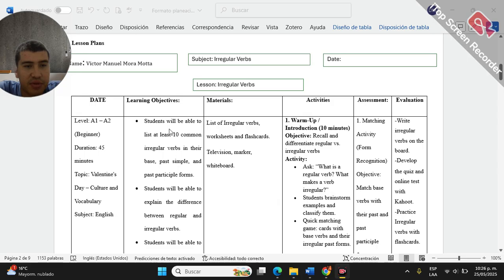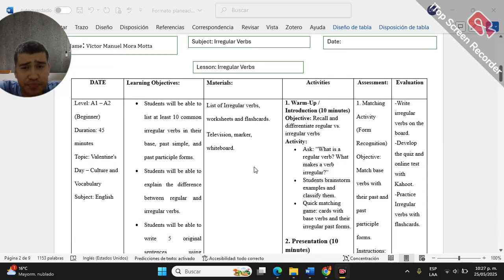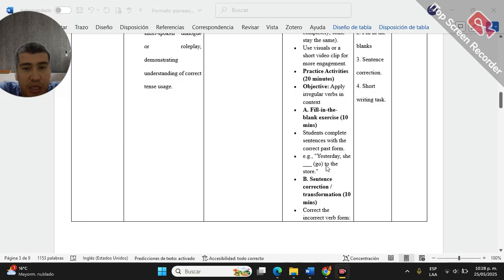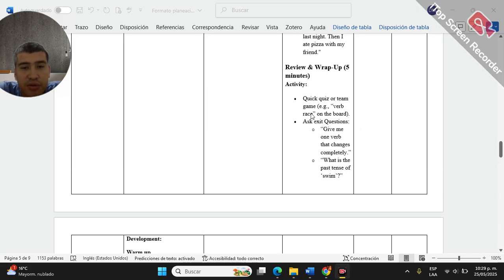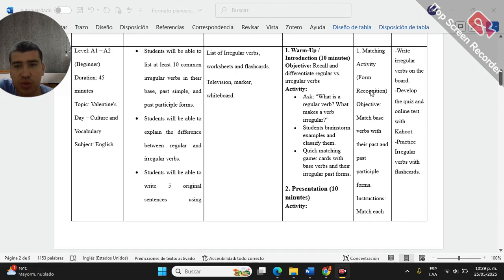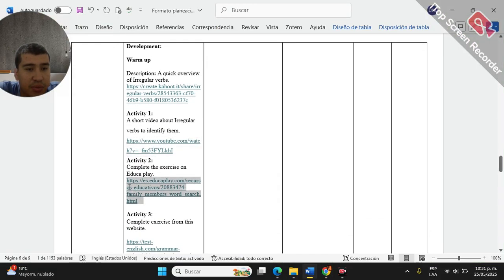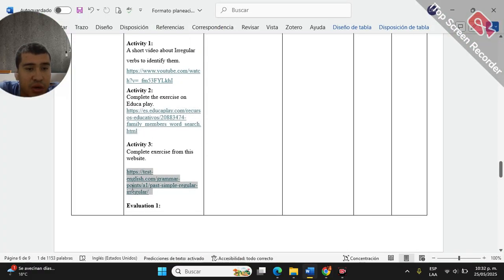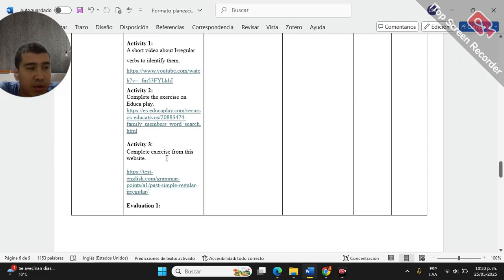Class Recording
Language and Culture